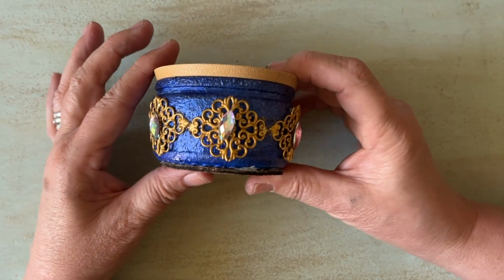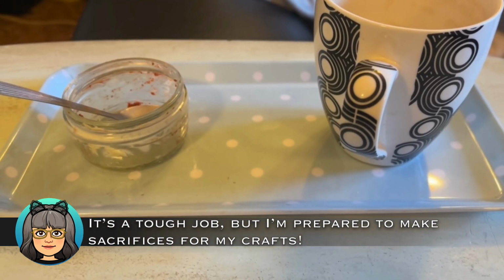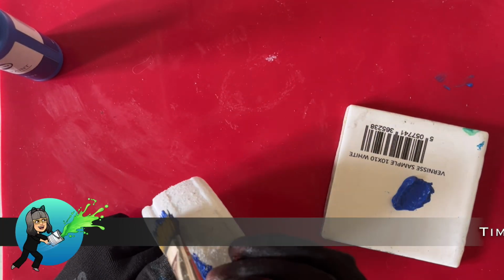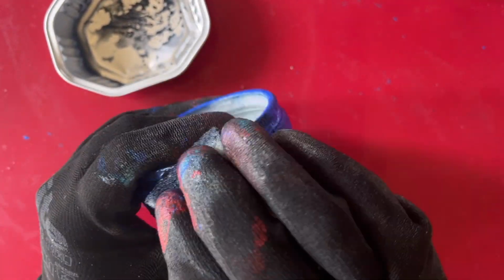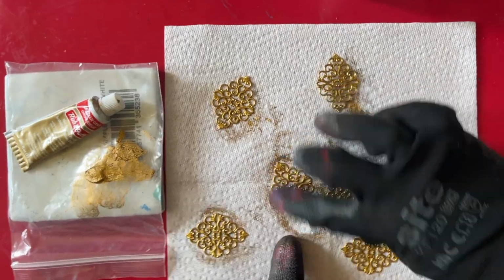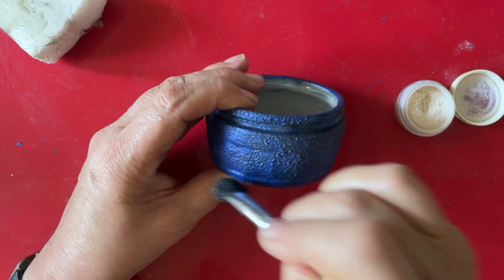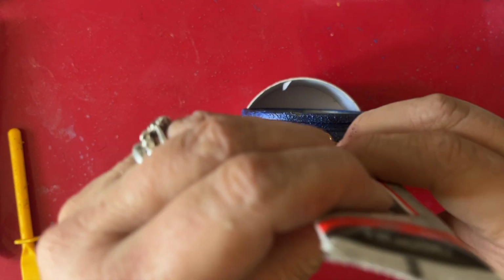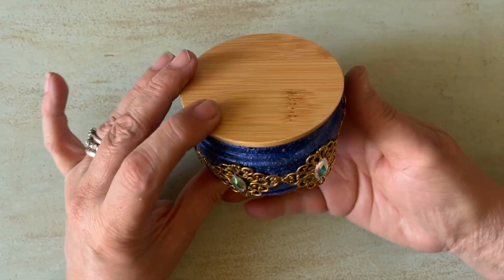Upcycled dessert jar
My word, but I've been away from YouTube for a while!  I've been doing some witchy crafting while I've been away and this time I'm sharing how I upcycled a glass jar.  I think it would be a perfect hiding -in-plain-sight place for some of those small spells - or just  for your special trinkets.

Many of the items I used were already in my stash, so may no longer be  available .  Where I couldn't find an exact match I've recommended an equivalent.

Cobalt blue paint
Iridescent paint
Payne's grey
Mica powder
Clear spray sealant
Filigree panels
Rub 'n Buff